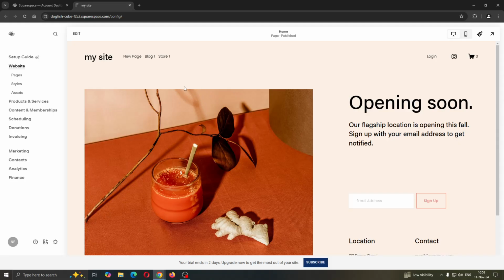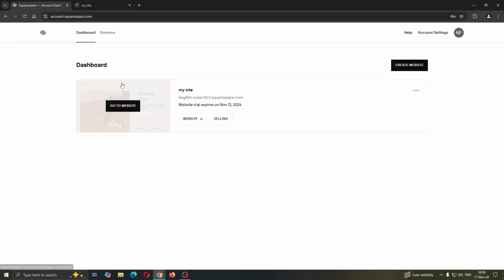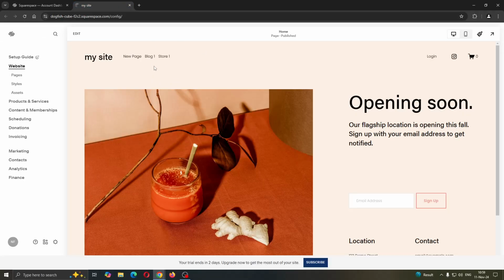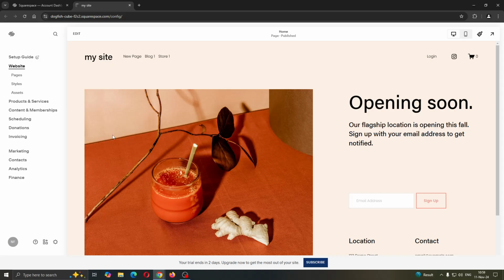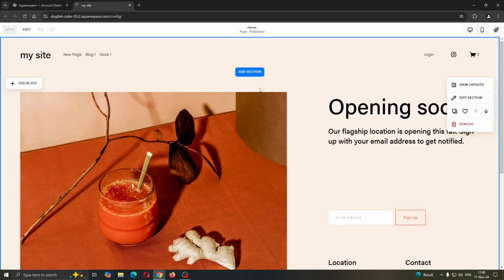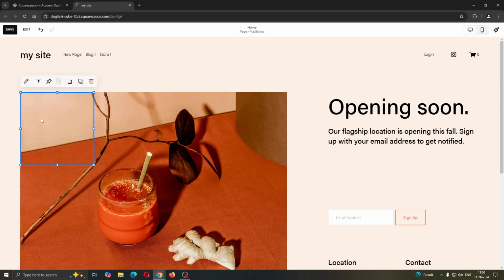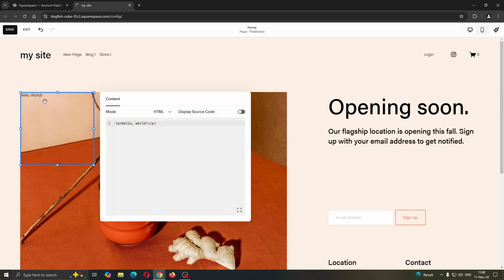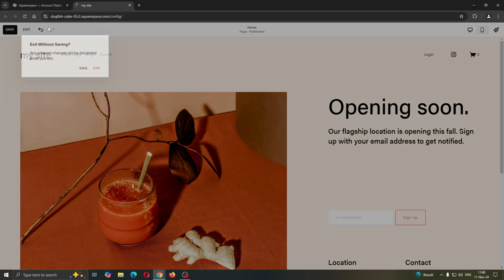How To Upload HTML File To Squarespace Tutorial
Today we talk about upload html file to squarespace,squarespace tutorial,squarespce url for images and font,squarespace link editor